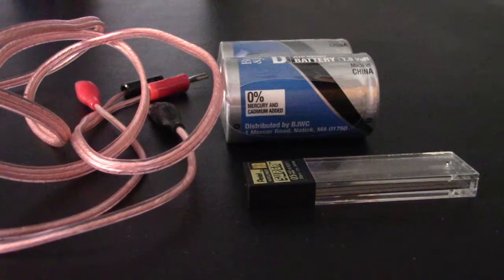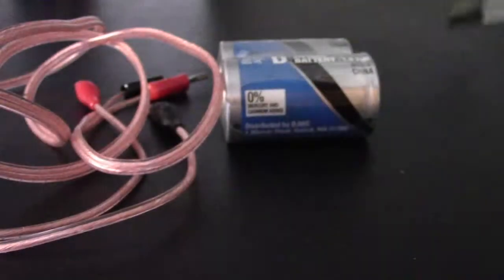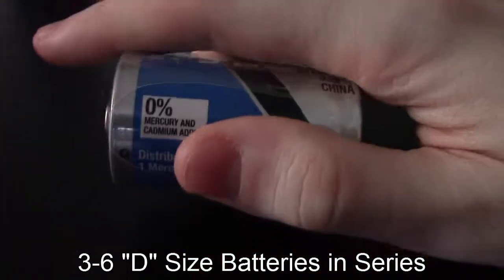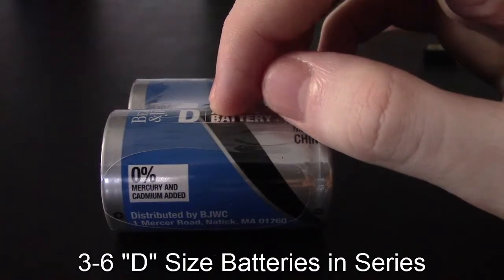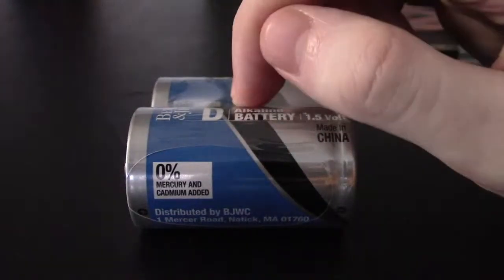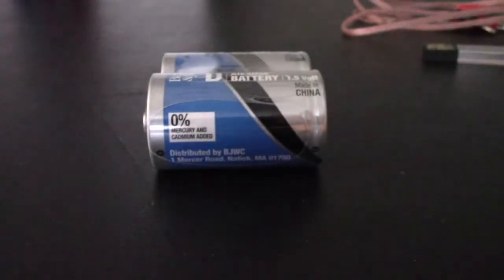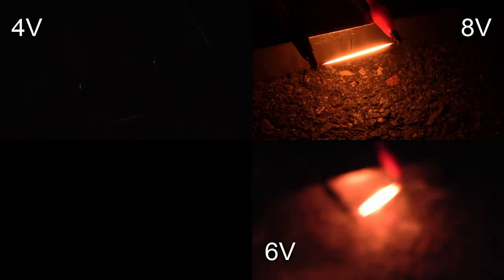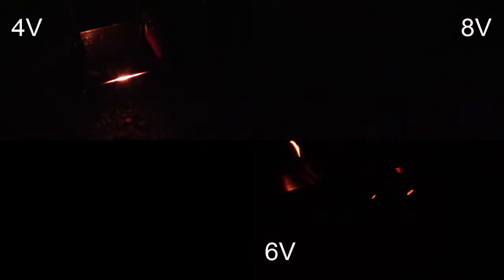Make a Graphite Lamp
. Graphite can conduct electricity and thus when heated by passing a current can be made to glow. This was the idea of the early lightbulb.

All you need is mechanical pencil lead, D size batteries and wire with alligator clips. I show the difference heating the graphite at 4, 6 and 8 volts DC. _